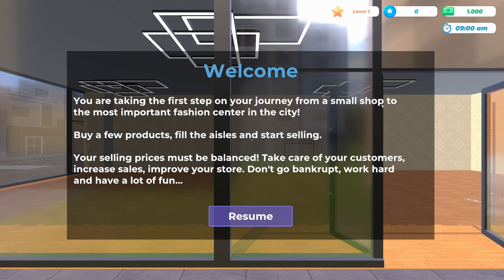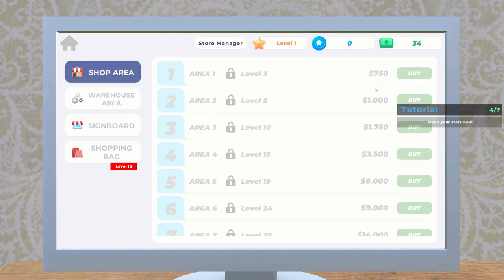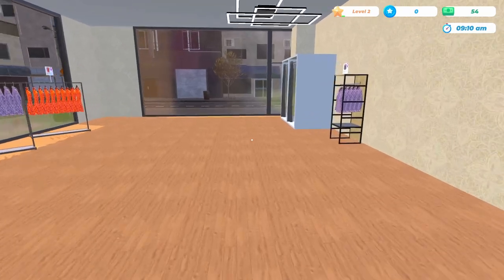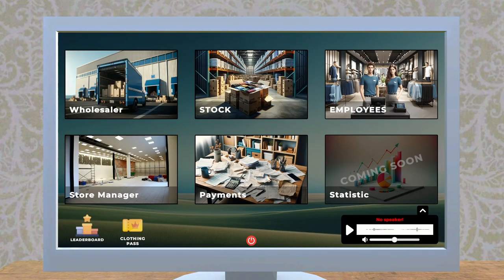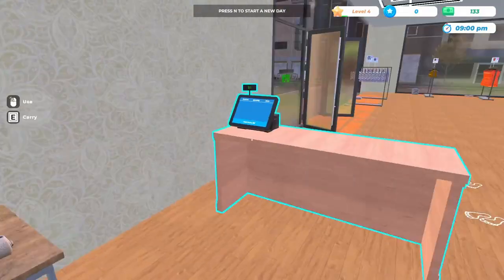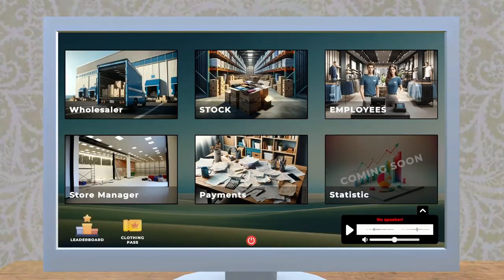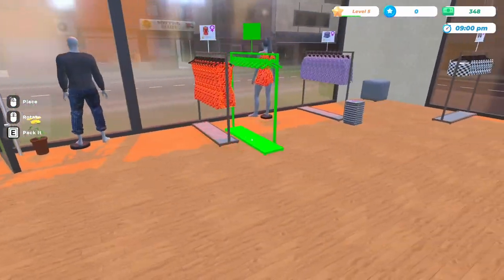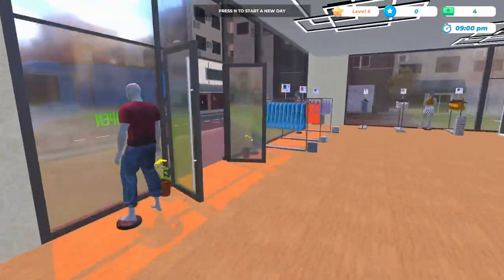Clothing Store Simulator - Let's Try It - Day 01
Hi Guys,
Today we'll try a new game: Clothing Store Simulator.
This one it's on Steam, I got a key from keymailer and we're going to try-it out.
And if you want to grab this one here's the link for it:
Thanks.
BIG